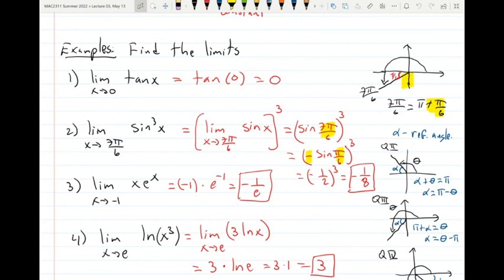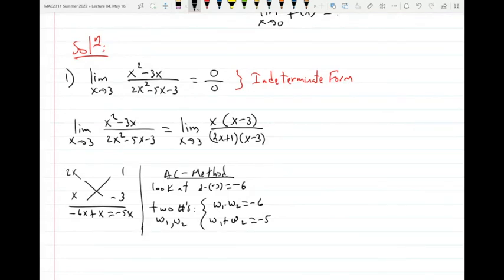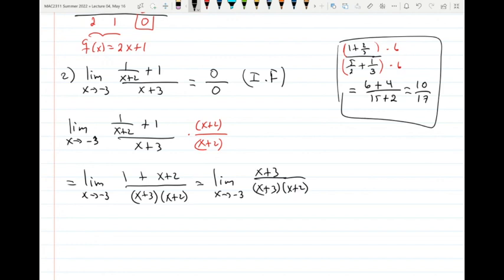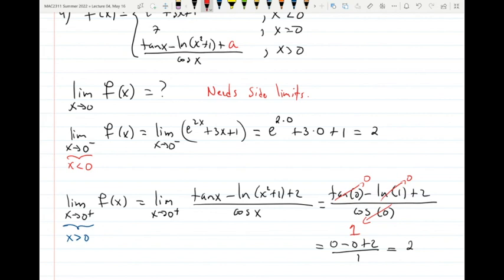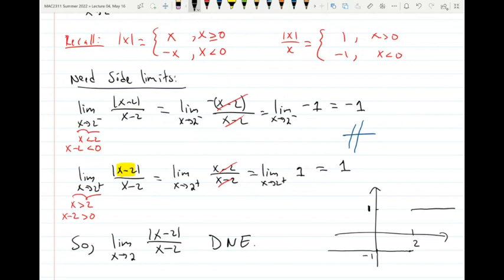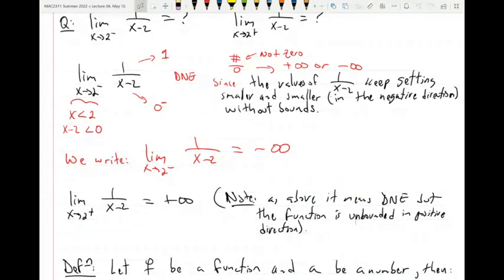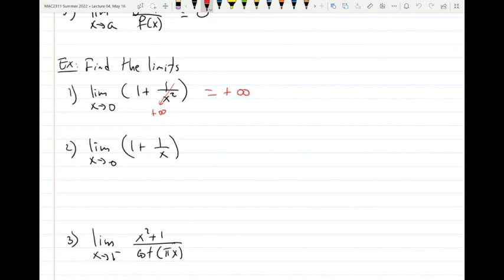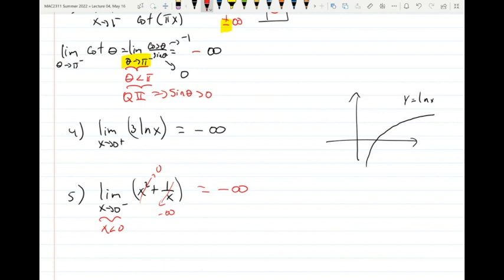Lecture 03: More Examples Computing Limits, Infinite Limits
In this video we show some examples computing limits. We also talk about infinite limits.